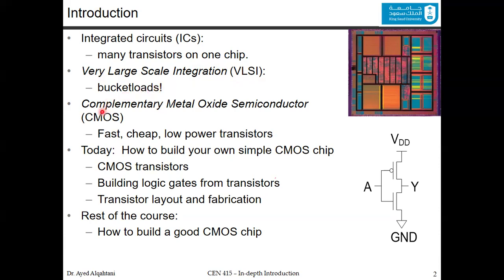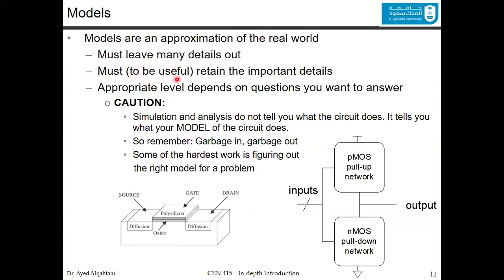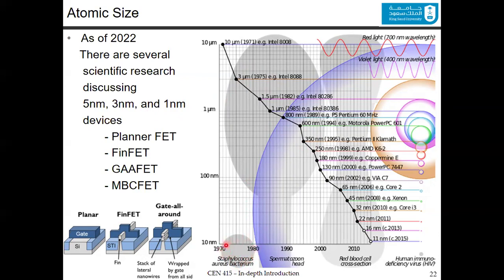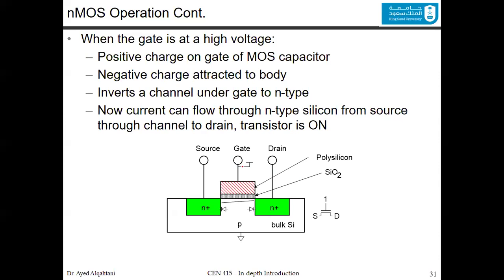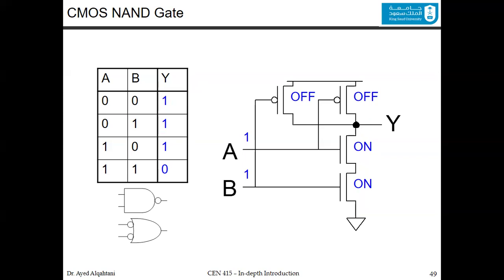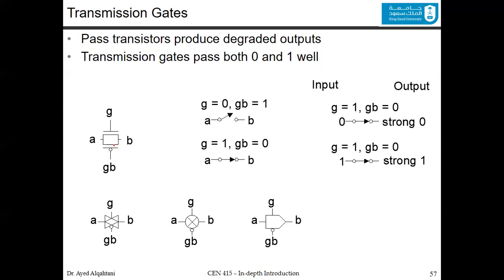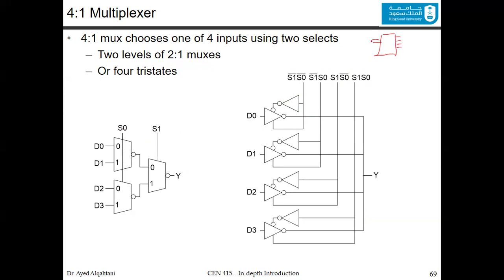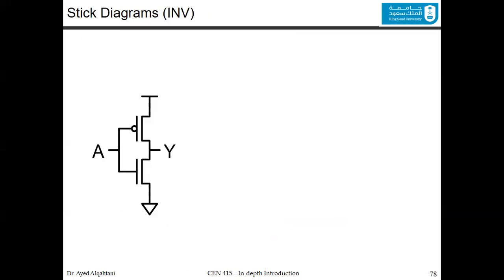Introduction to VLSI Design_Lecture 01 - In depth Introduction_1_of_2